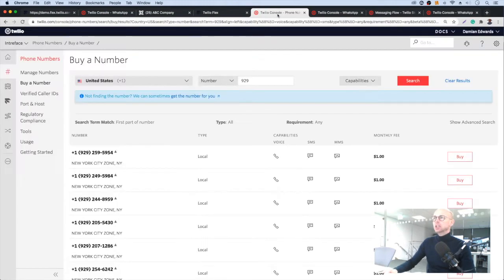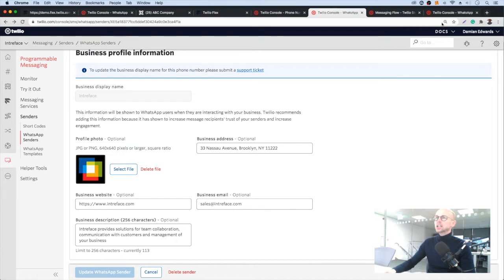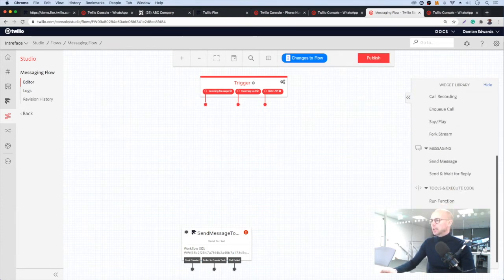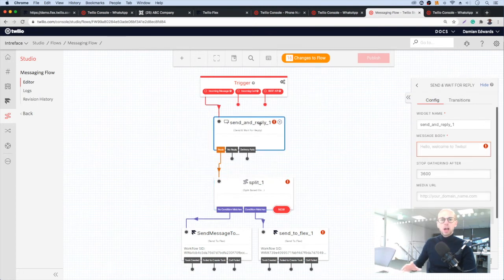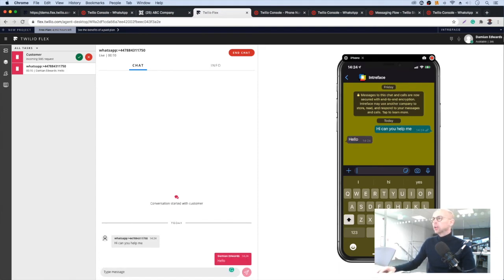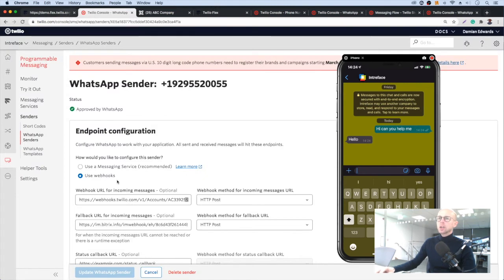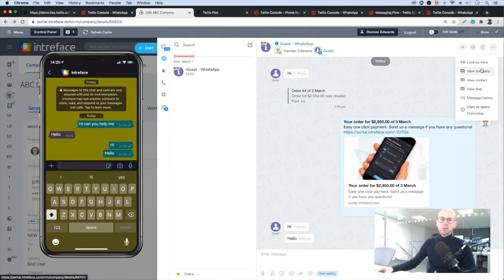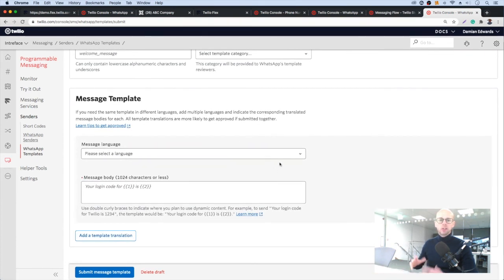Twilio: WhatsApp Integration Demo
With two billion users and the preferred communication channel for many people, is it becoming critical to engage with customers through WhatsApp. To provide an efficient service it is necessary to integrate with a platform that can handle message routing, retrieve of contact history and management of opt-in preferences for outgoing promotional messaging.